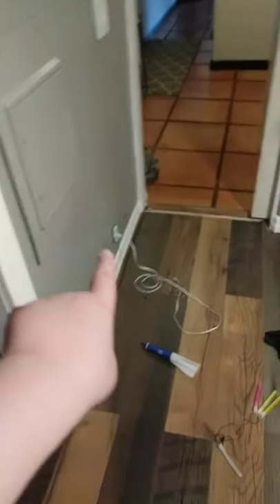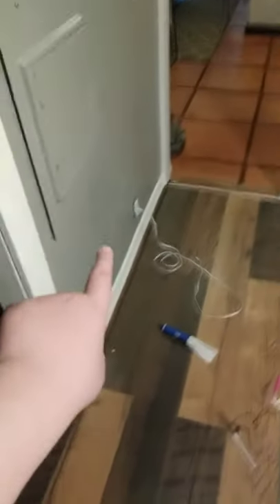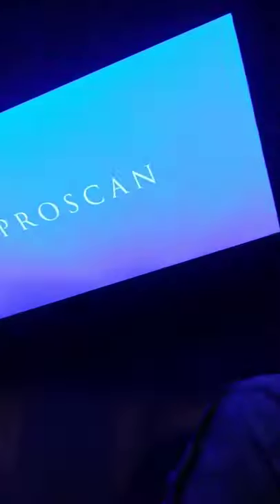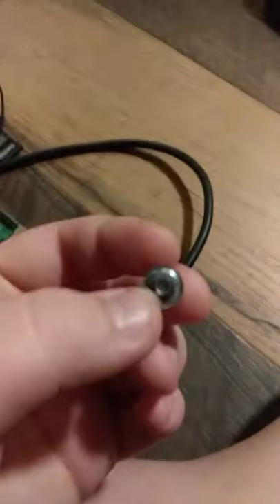Raspberry Pi fyp foryou oof